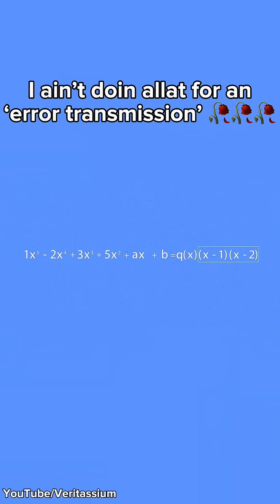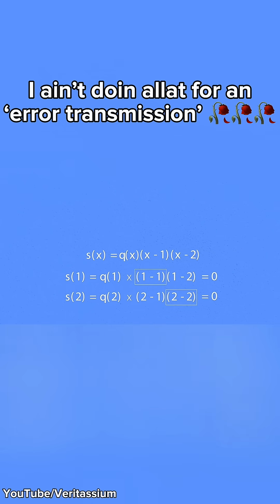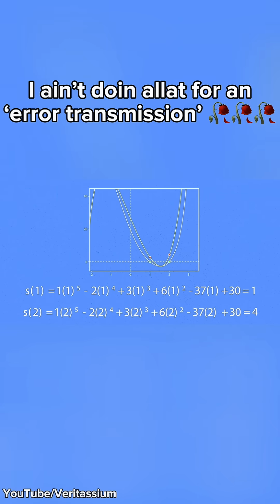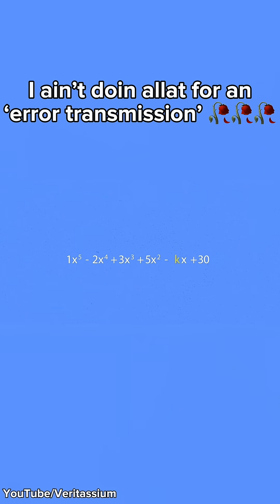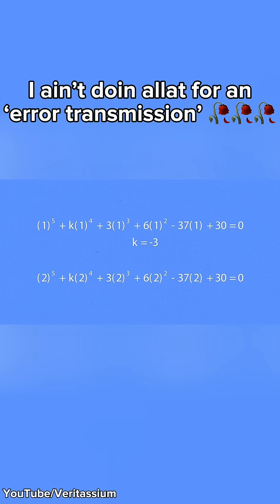I honestly would’ve thought he just sent me 6 numbers.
This is a clip of a Veritassium video edited. Don’t start commenting copy.